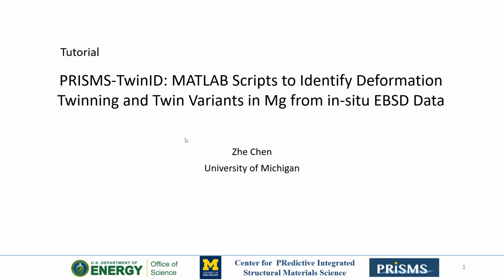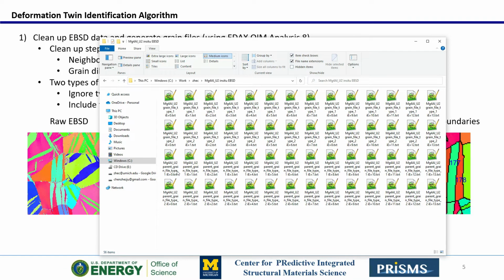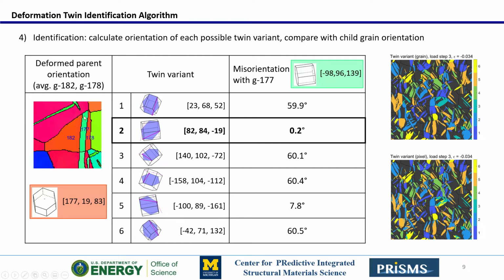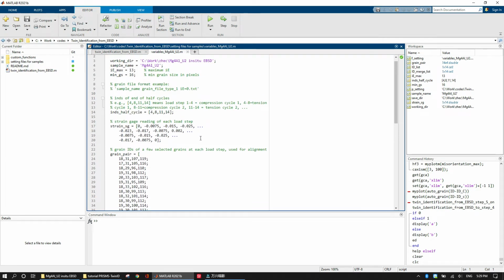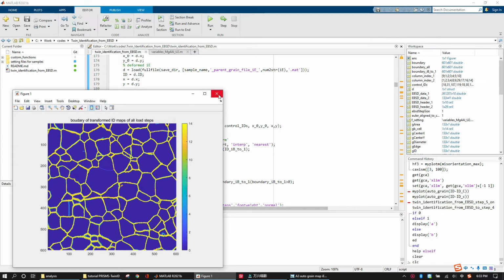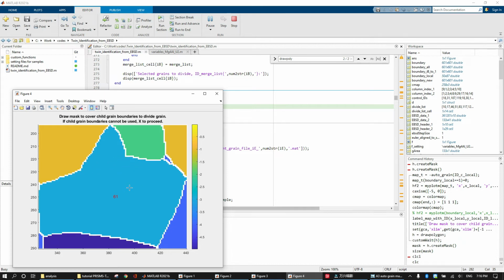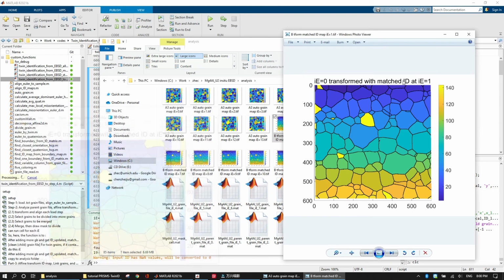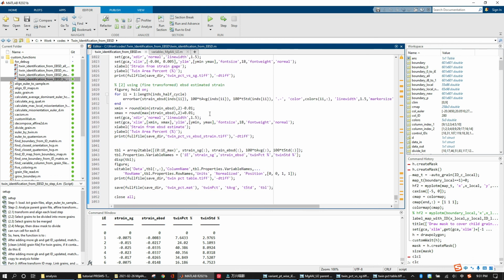Tutorial: PRISMS-TwinID MATLAB codes for deformation twinning identification from in-situ EBSD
This is a tutorial on PRISMS-TwinID, which is a MATLAB script to perform deformation twinning and twin variants identification in Mg from in-situ EBSD data.

0:00 Introduction and background
12:18 Running the scripts using data from a real sample